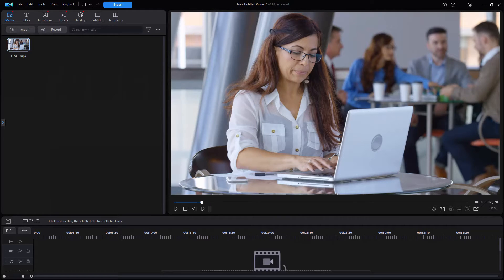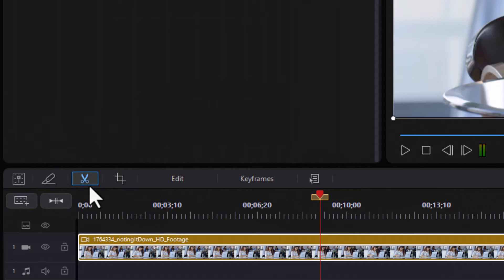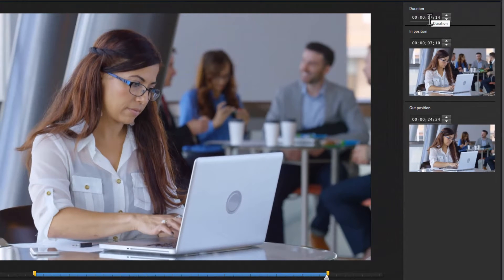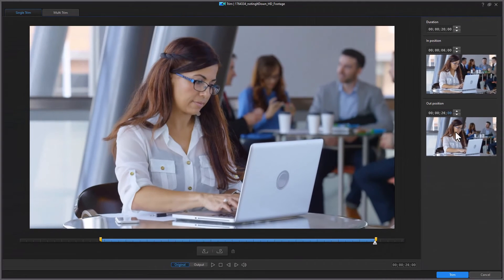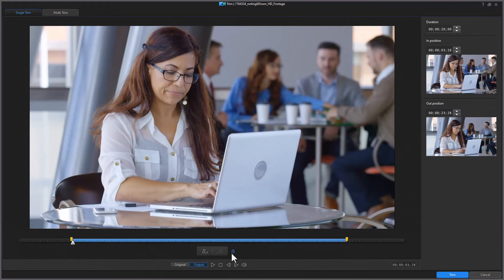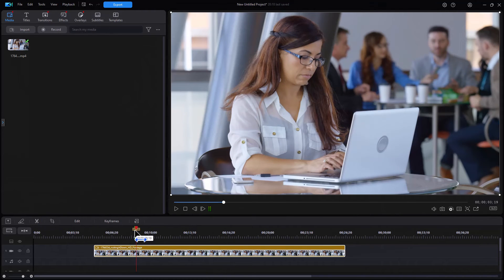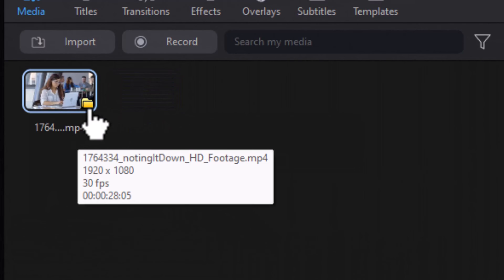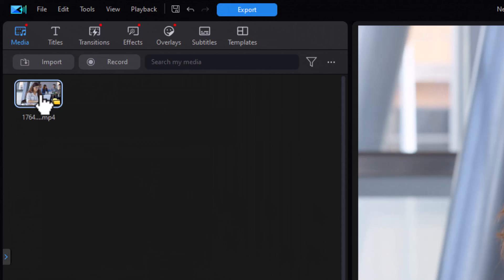Three ways to trim or cut video clips in PowerDirector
You have three options when it comes to the process of trimming the beginning and/or end of a video clip in PowerDirector. We show you the three related methods and how they differ from each other.